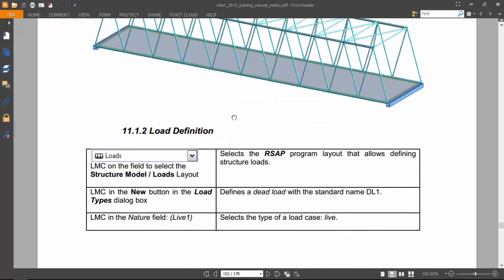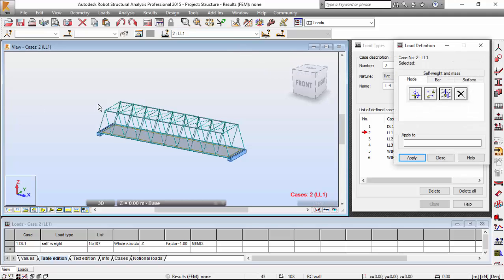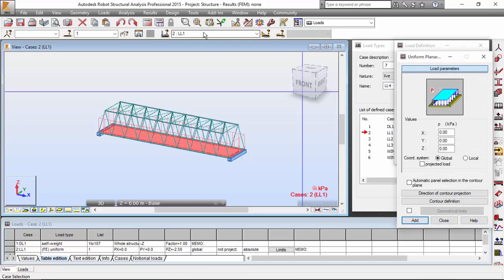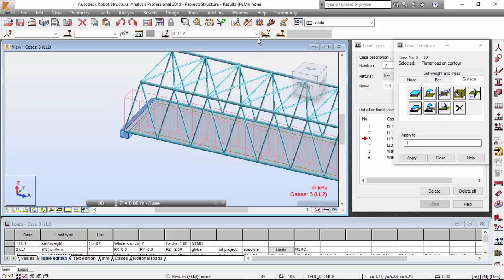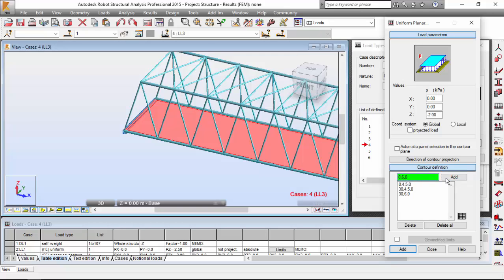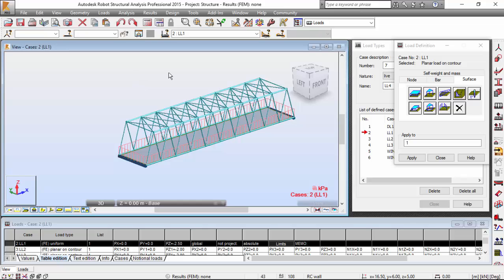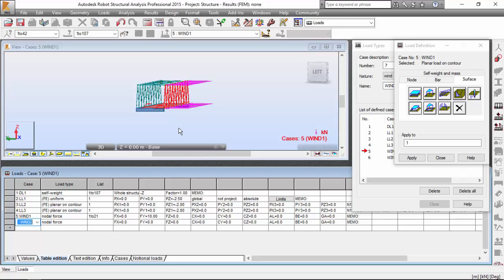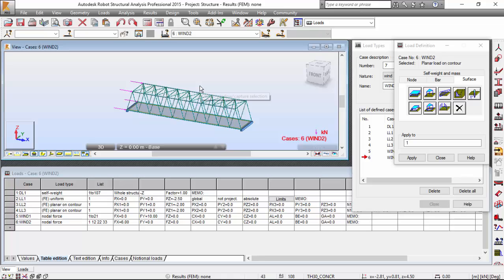Exercise11 - Part 2 - 3D Single-Span Road Bridge with a Moving Load (Robot Structural Analysis)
Second part of the exercise on 3D Single-Span Road Bridge with a Moving Load with Robot Structural Analysis Professional.